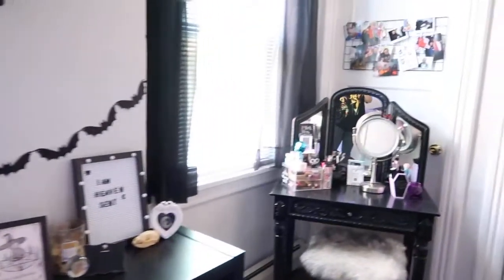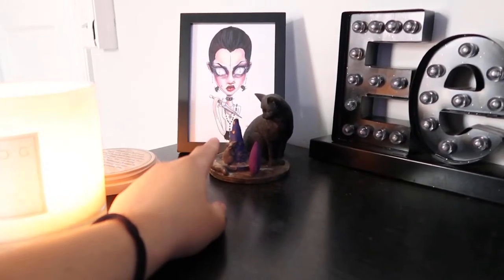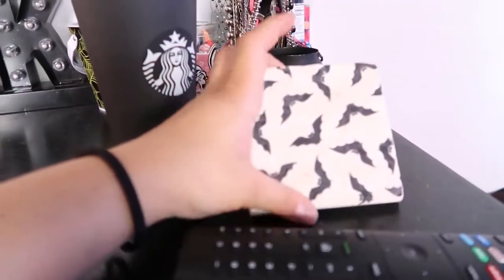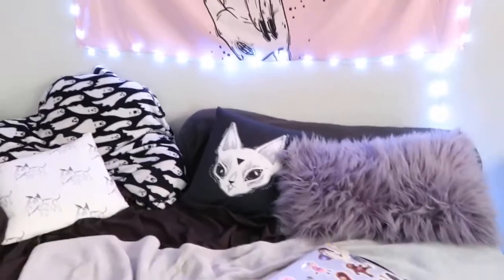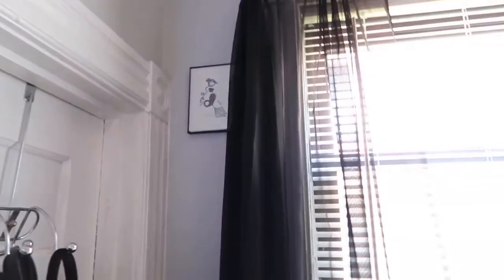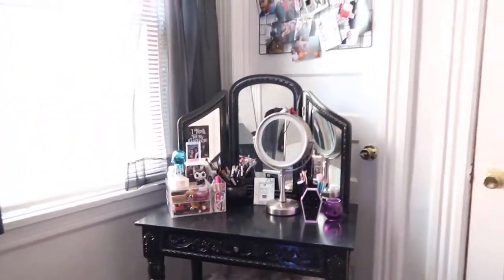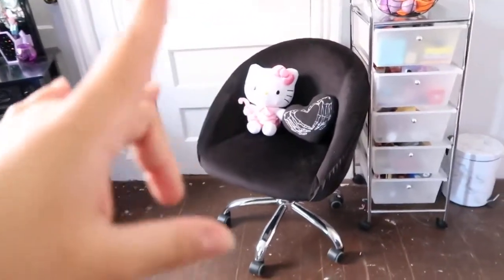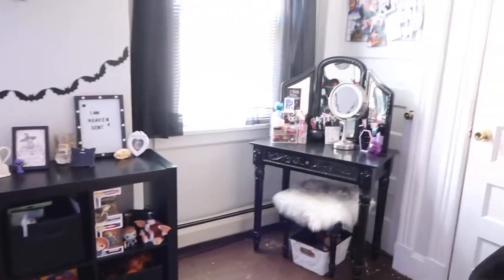Alternative Room Tour 🖤🦇🥀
I have a few items in my room that I provided a link to!
Coffin Shelf
Saje Gary Art Print